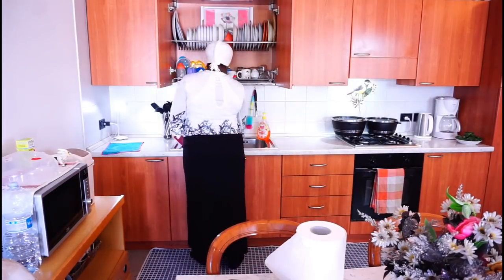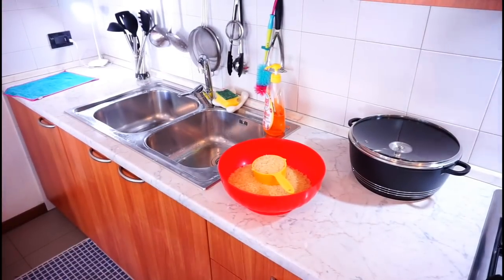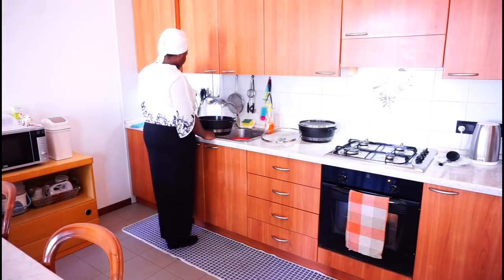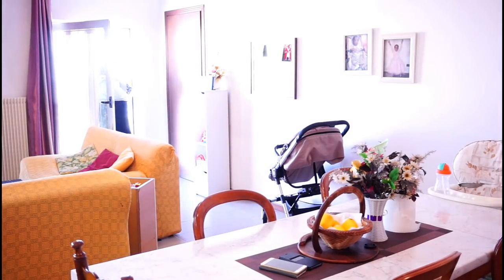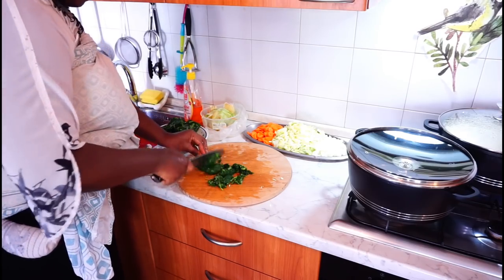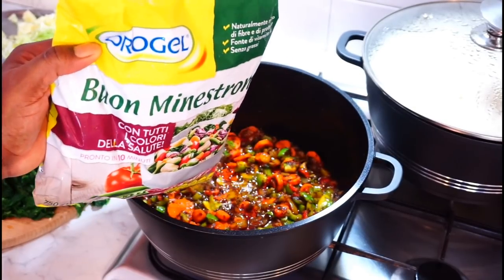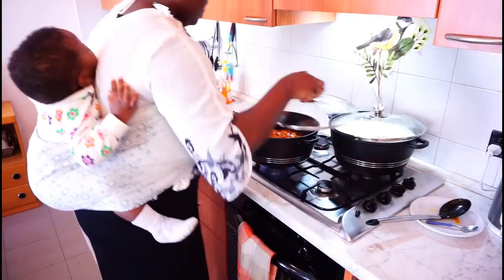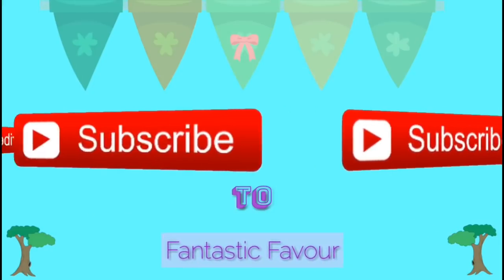See what we made! Very yummy & delicious food |Funtastic cook with us! A must watch!😁